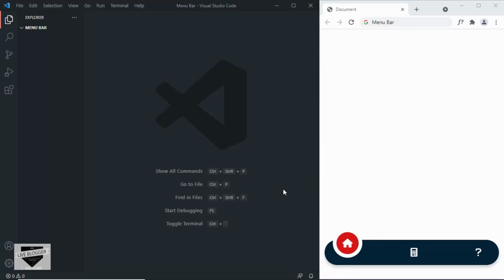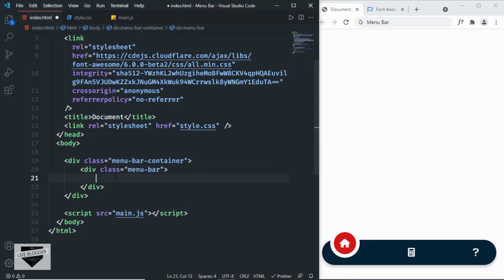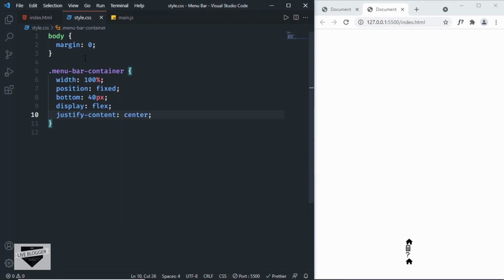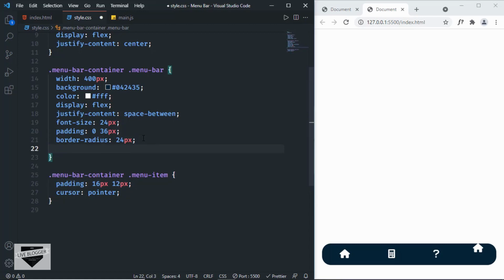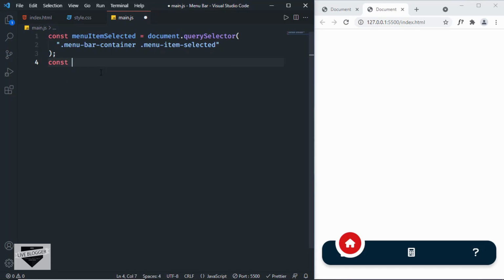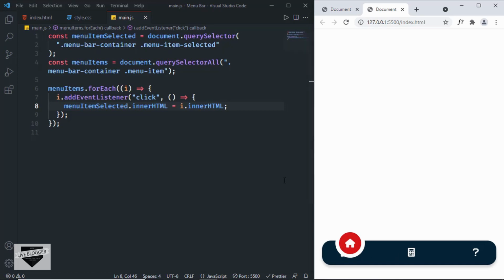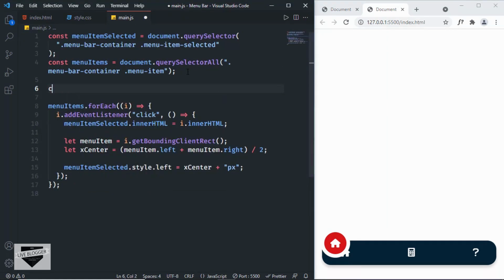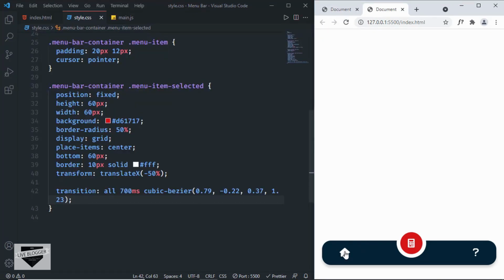How To Design An Animated Bottom Menu Bar Using HTML, CSS, & JavaScript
Hi guys, in this video, I will show you how to design a bottom menu bar for your website using HTML, CSS, and JavaScript. We will also add an animation to it. I hope you will find this useful.